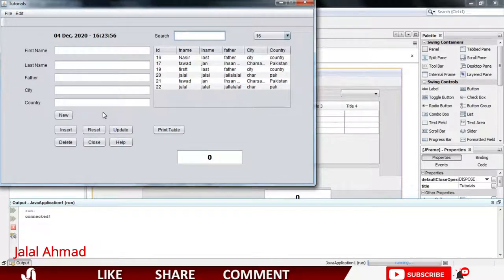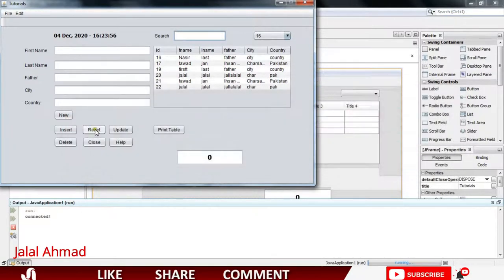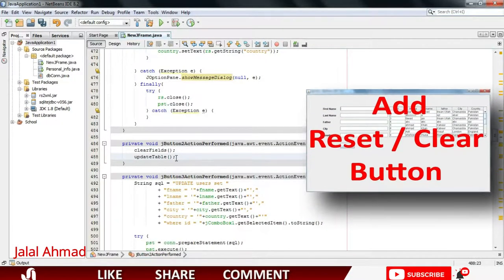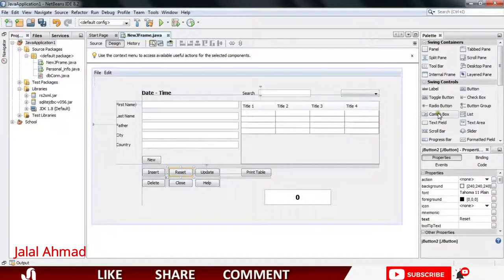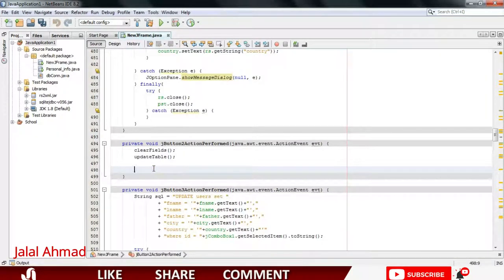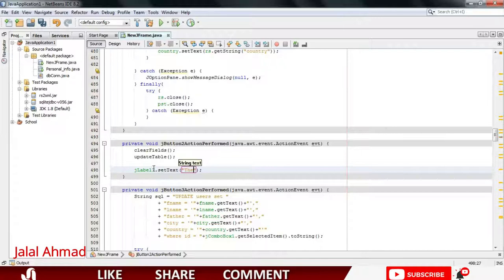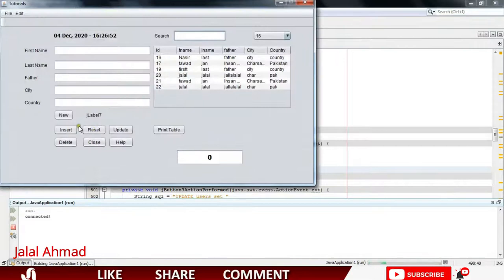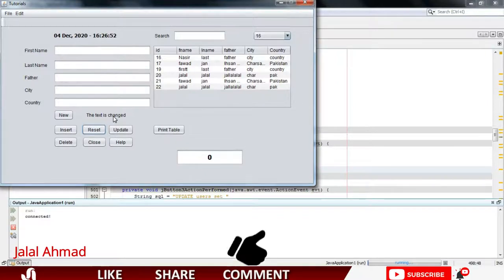Java SWING #37 - Change Label Text on Button Click Java Netbeans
java change label text
java change button text
javafx change button text on click
which method is used to change the text inside a label during program execution in java
add textfield on button click in java
set label text java swing
labels and button's in java
java gui text label
Change Label Text on Button Click
Java AWT Change Label Text based on Button Events
Java Changing Button Label
JLabel does not update when using setText method
JButton to change JButton text on click
Change Label text in Button click event
Java AWT program to change label on button click
Changing label text when button is clicked
Swing JLabel text change on the running application
Java, change JLabel text on click
How to change data of jlabel on button click?
Java - Change label text when button is clicked
Java - Change label text on button press
Changing the Label of a JButton Component in Java